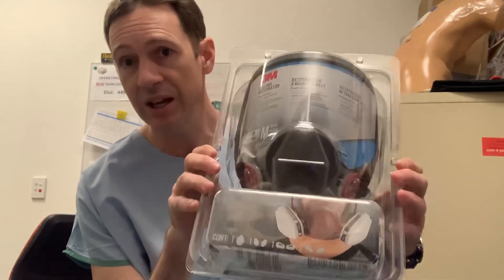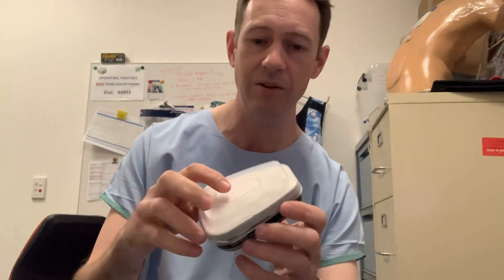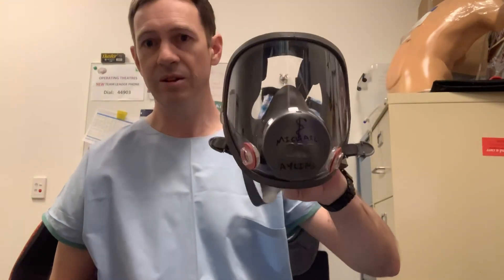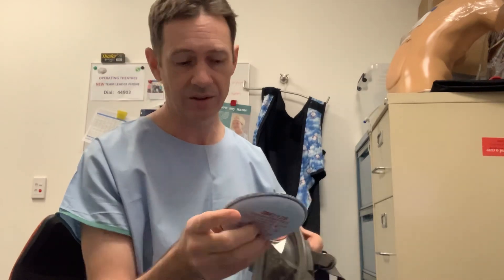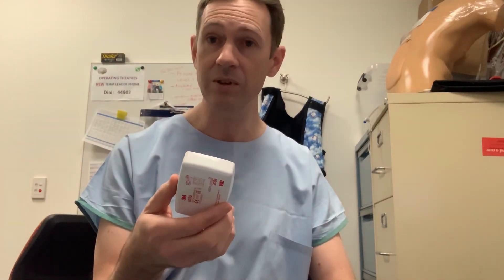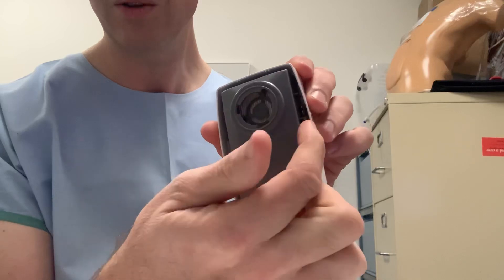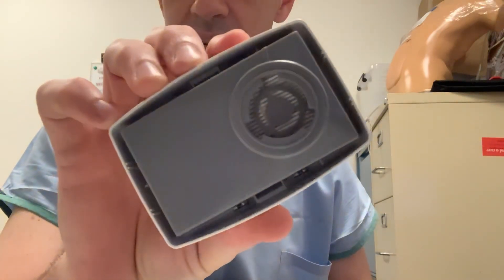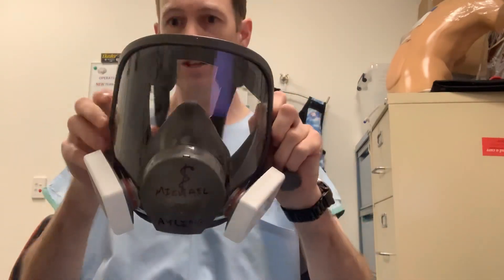A review of some 3M Respirator Filters for use in COVID-19 airway management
This is the third in a series of videos on the use of 3M 6000 series respirators for airway management of COVID-19 patients.

Note, this is unofficial. While it reflects a summary of the literature provided by 3M, it has not been reviewed or endorsed by 3M and no such representation thereof is hereby made. Use of these items for medical purposes is at the discretion and risk of the user.